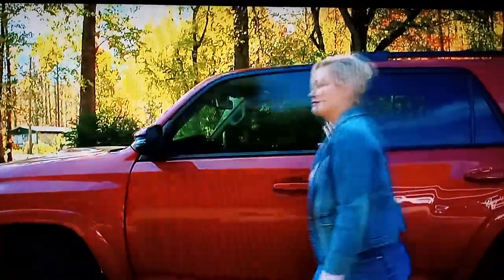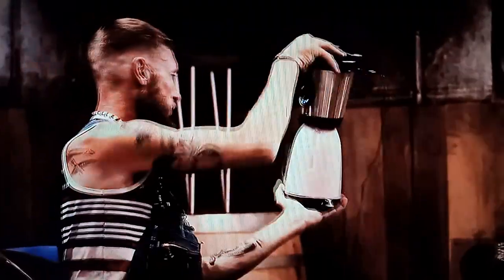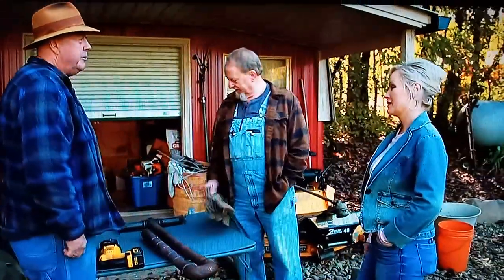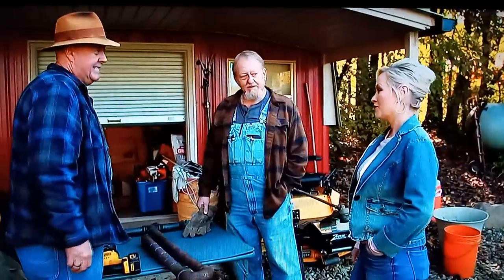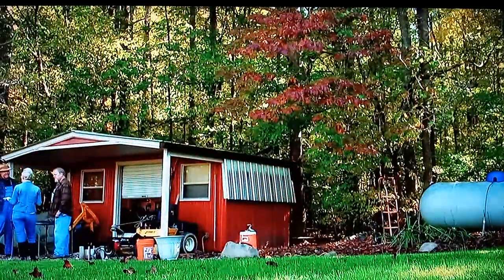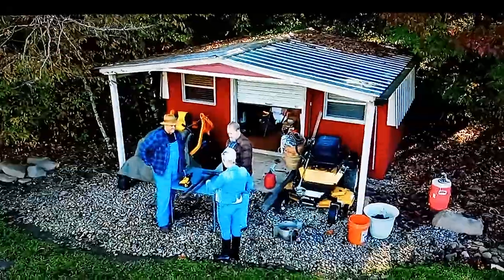Moonshiners🥃Shine Girl (Danielle Parton) asks Mark and Digger to make a run of liquor with her.